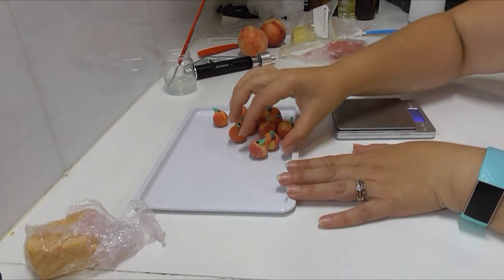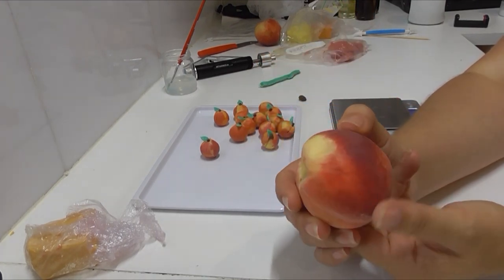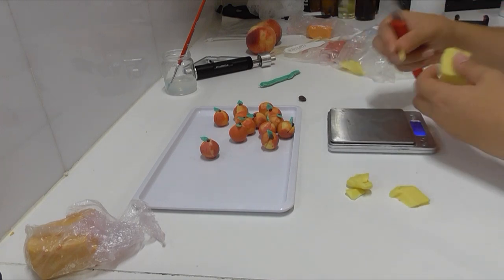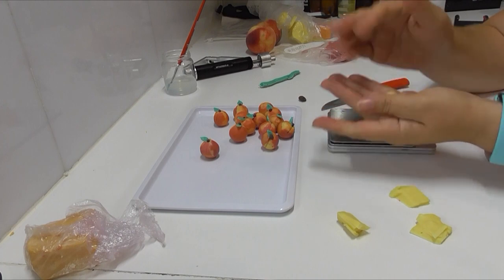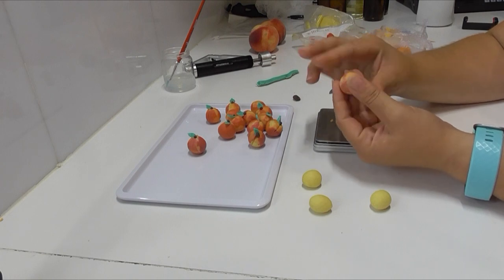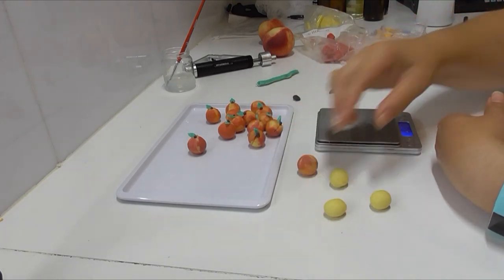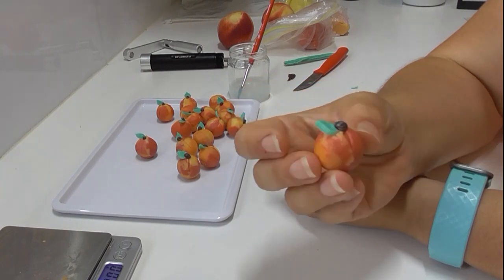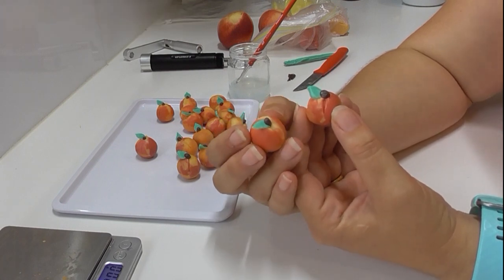Making Peaches with Cold Process Soap dough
It's been a while since I did a behind the scenes look of preparing embeds but I have a little spare time so thought I would take you along.

*** My recipe ***
30% Coconut Oil
20% Palm Oil
3% Shea Butter
42% Olive Oil
5% Castor Oil

Superfat – 5%